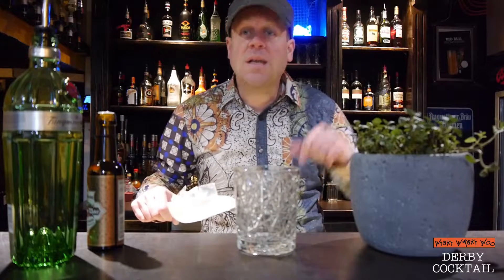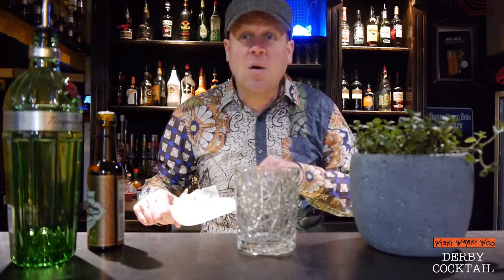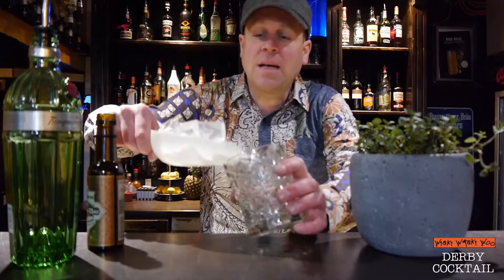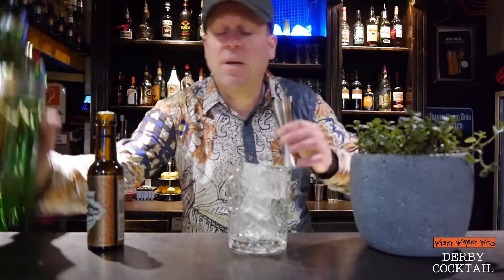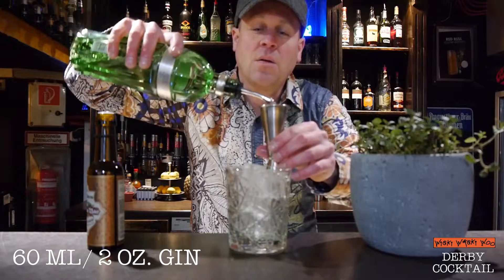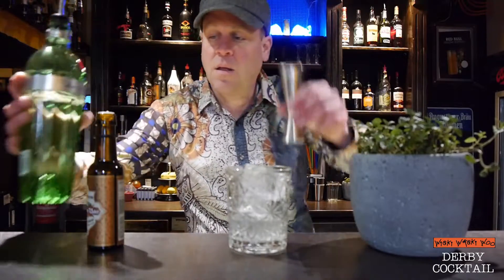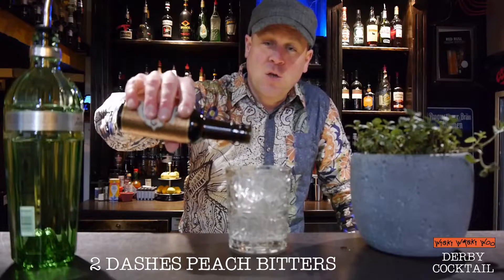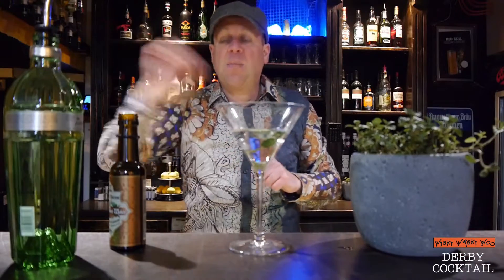DERBY COCKTAIL Recipe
How to make the Derby Cocktail

STORY
The Derby is an International Bartender Associatiobn cocktail of gin, peach bitters and mint leaves.Some other cocktails are known by the same name. It is unclear when the IBA version was created.

INGREDIENTS
60 ml/ 2 oz. Gin
2 dashes peach bitters
2 fresh mint leaves

METHOD
1. Combine all ingredients in mixing glass with ice.
2. Stir 30 seconds.
3. Strain into chilled cocktail glass.
4. Garnish with a fresh mint leaves in the drink.